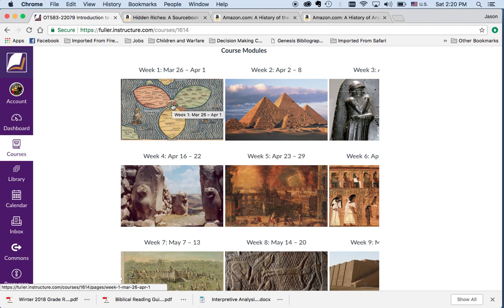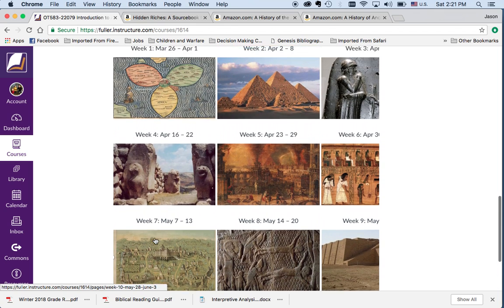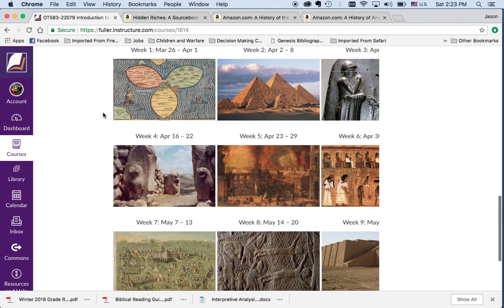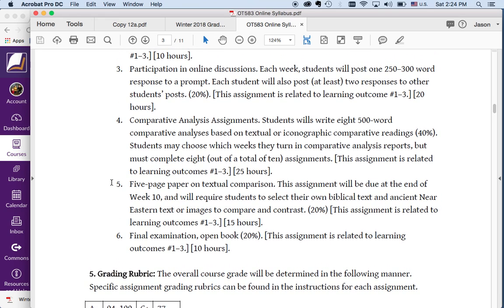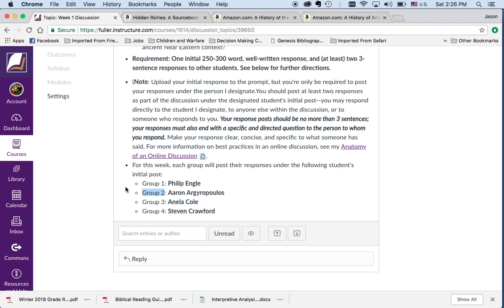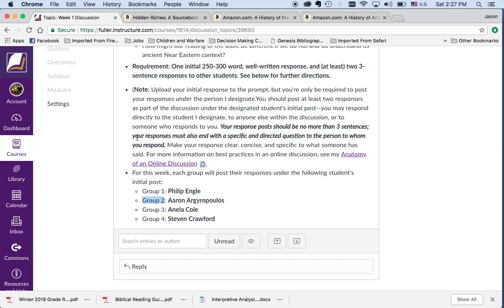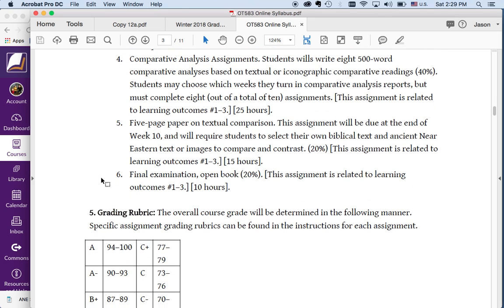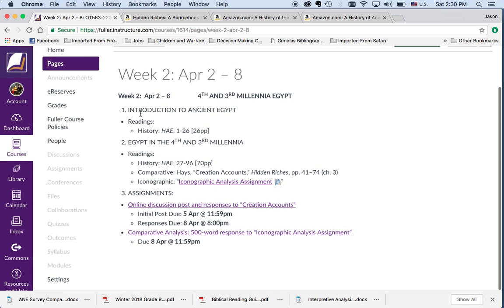OT583 Course Introduction